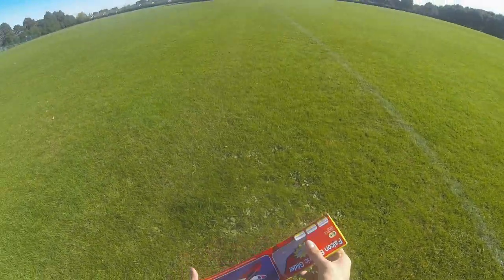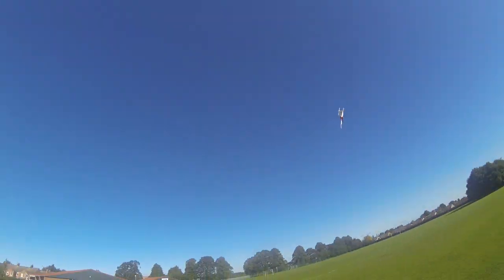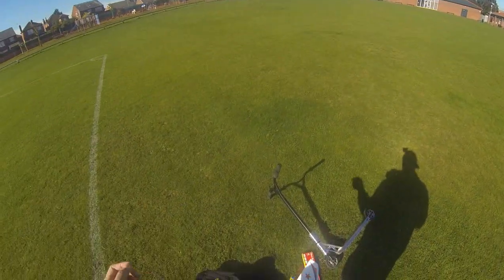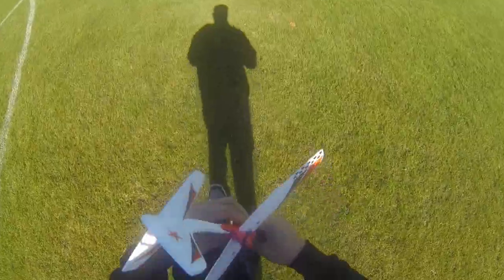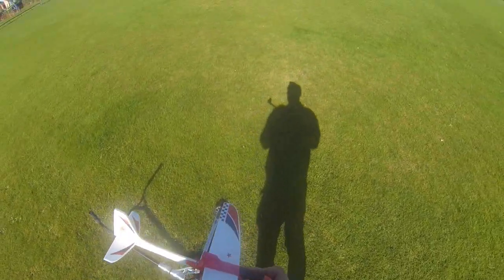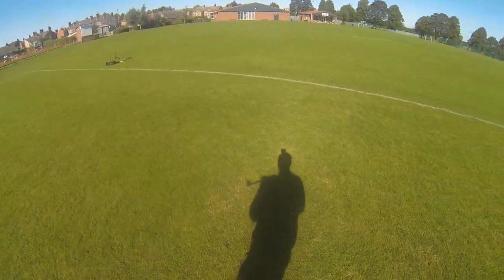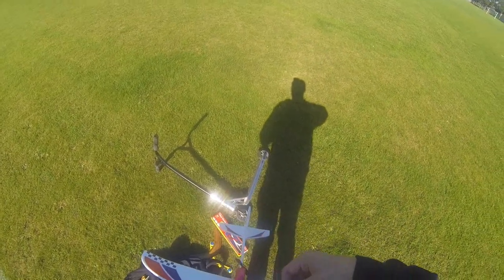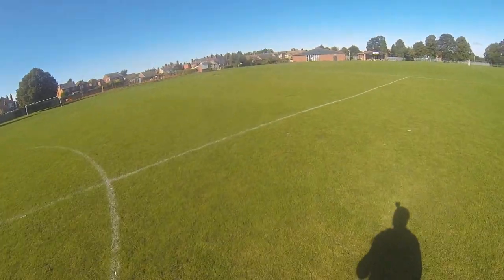Falcon Electric Glider Flight Review **(TOO WINDY)**